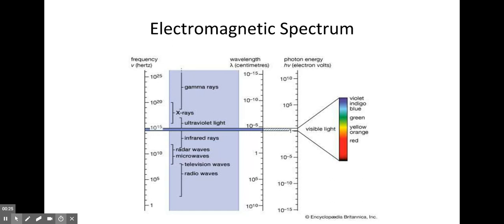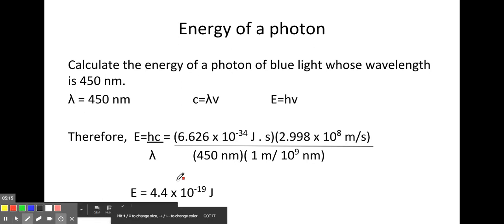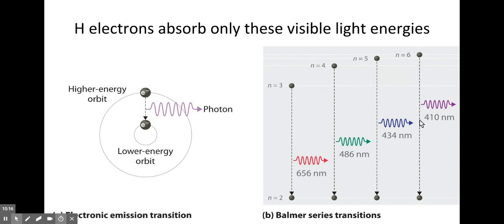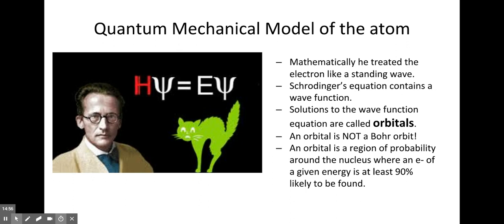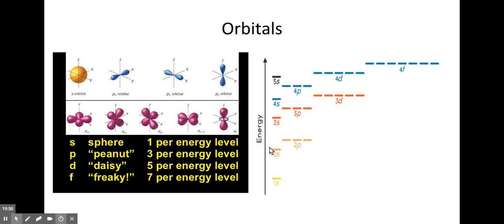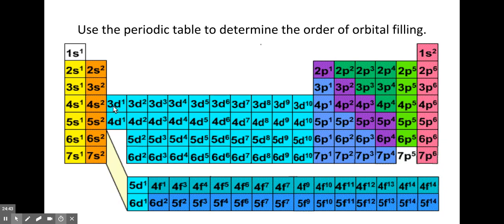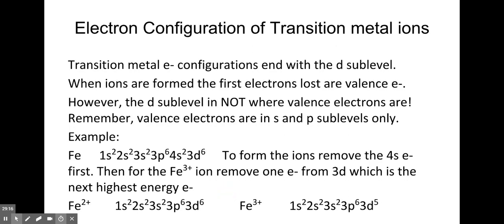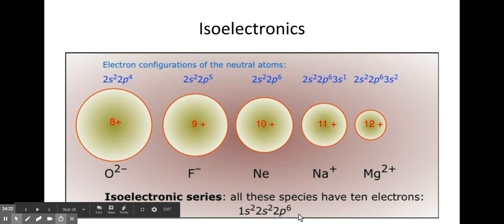AP Chemistry Atomic Structure